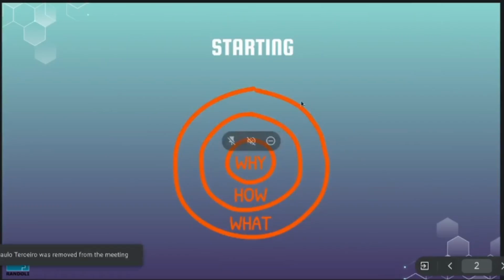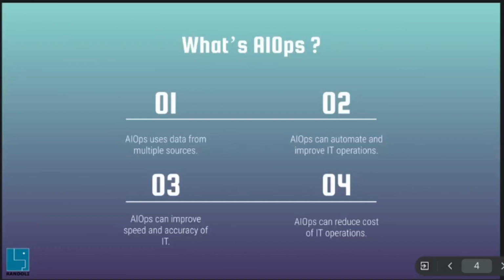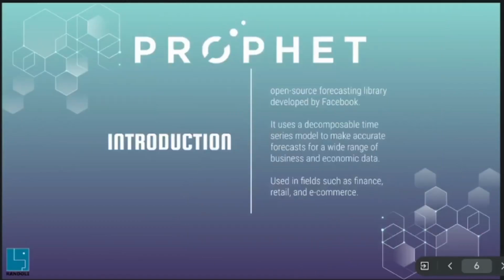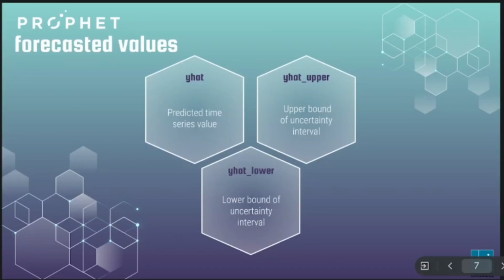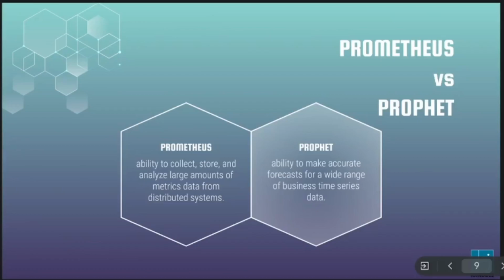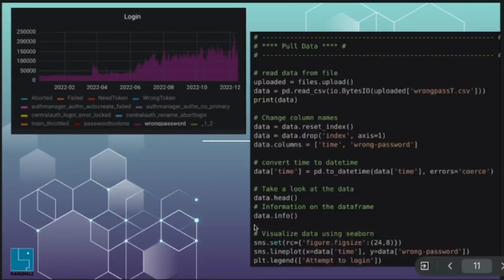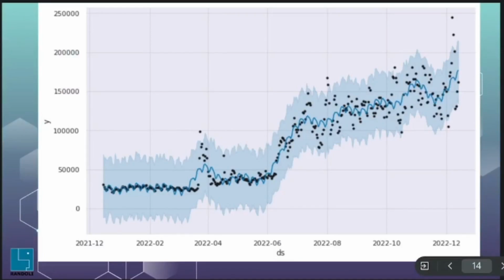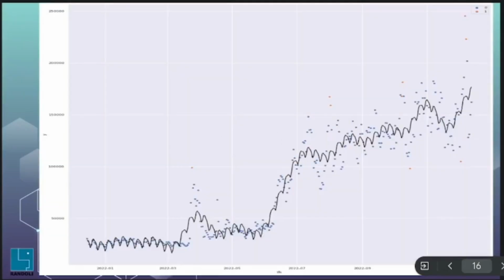Predicting Disasters with Data: Mastering Prophet by Facebook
🚨 Discover the Power of Data in Disaster Prediction! 🚨

🌐 Welcome to our deep dive into disaster prediction using the Prophet library from Facebook! In this video, we unlock the secrets of forecasting catastrophic events through advanced data analysis. Whether you're a data scientist, a student, or simply curious about the impact of data in emergency management, this video is a must-watch!

🔍 What You'll Learn:

Introduction to Prophet: Facebook's cutting-edge library for time-series forecasting.
Setting Up Prophet: Step-by-step guide to installing and configuring the library.
Data Analysis Techniques: How to analyze historical data to predict future disasters.
Real-World Applications: Insightful case studies where Prophet made a difference in predicting disasters.
Tips & Tricks: Expert advice to enhance the accuracy of your predictions.
👩‍💻 Perfect for:

Data Enthusiasts
Emergency Management Professionals
Students of Data Science
Tech Aficionados
📊 Dive into the world of data-driven disaster prediction and equip yourself with the knowledge to make a difference. From understanding the basics of the Prophet library to applying it in real-world scenarios, we cover it all!

💡 Stay Engaged:

👍 Like this video if you find it informative.